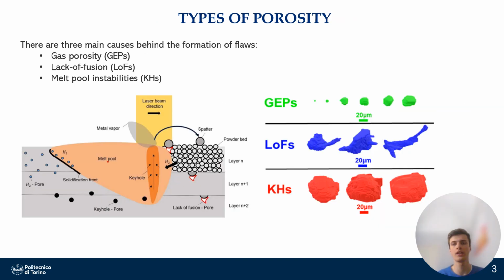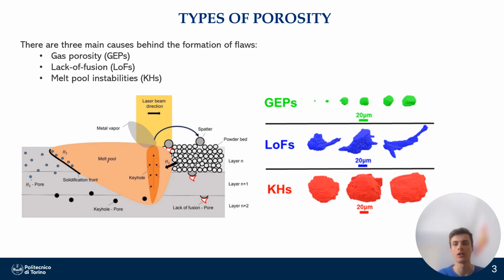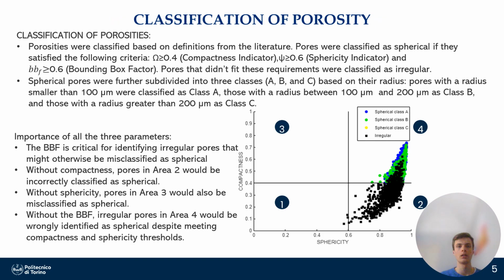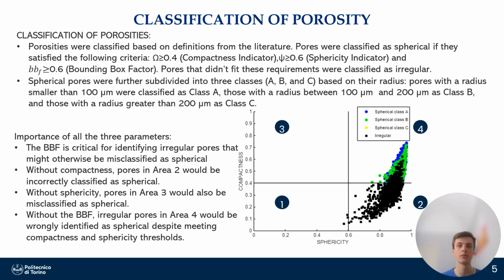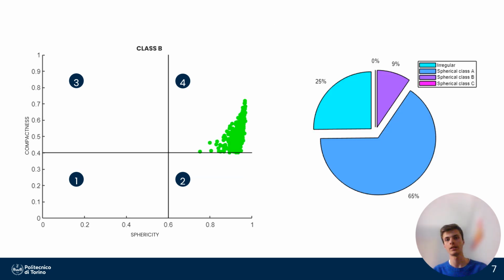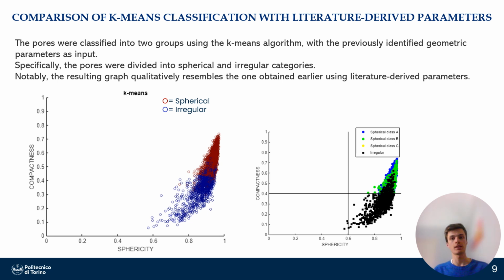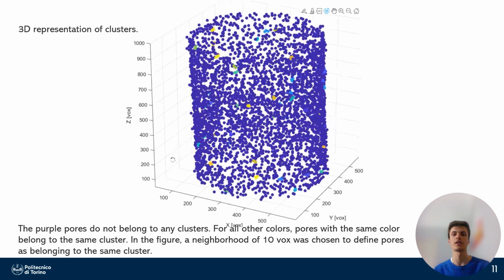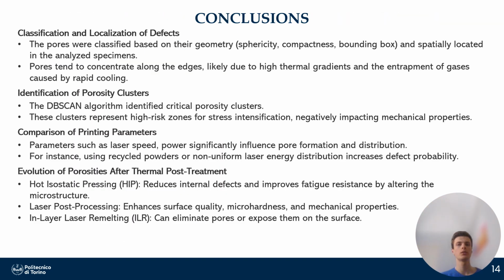Matteo Cavallo "Analysis of porosity in L-PBF" (2025)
Final defense of BS thesis of Matteo Cavallo, student of Mechanical Engineering at Politecnico di Torino. Work conducted at the Smart Structures and Systems Lab

Additive manufacturing of metallic materials using the L-PBF (Laser Powder Bed Fusion) method presents several limitations, including the presence of defects within the final product. These defects manifest as porosity, which can have different origins and geometric characteristics. It is therefore essential to identify and classify them in order to understand their origin and their impact on the mechanical and structural properties of the final components.

The L-PBF method is an additive manufacturing technology that employs a high-precision laser to selectively melt thin layers of metallic powder, building a solid component according to a digital model. The process takes place in a chamber filled with inert gas to prevent oxidation. Each layer of powder is uniformly spread over a build platform and melted by the laser at the desired locations. The platform then lowers slightly, and a new layer of powder is deposited, repeating the cycle until the part is completed.

This work focuses on the detection and classification of pores observed in the additive manufacturing of metallic materials produced from AlSi10Mg powders using the L-PBF method, as well as the identification of pore clusters. For this purpose, CSV files generated from X-ray computed tomography (CT) scans of cylindrical specimens were analyzed.